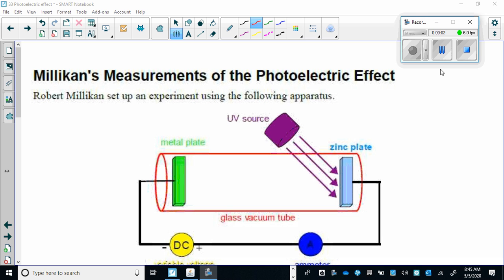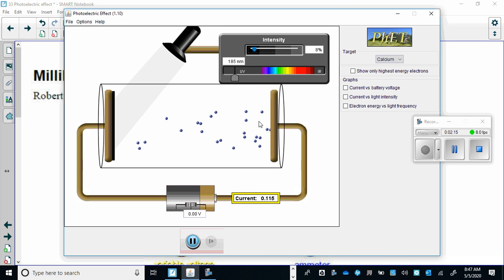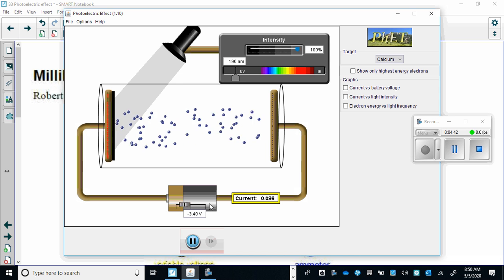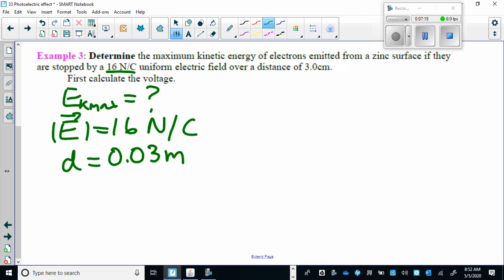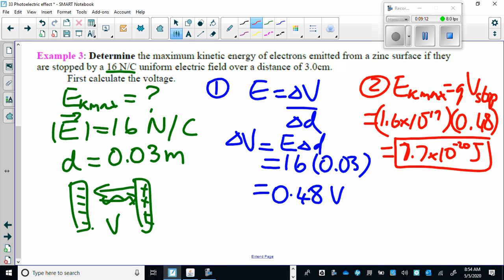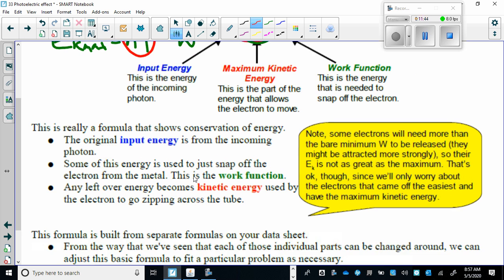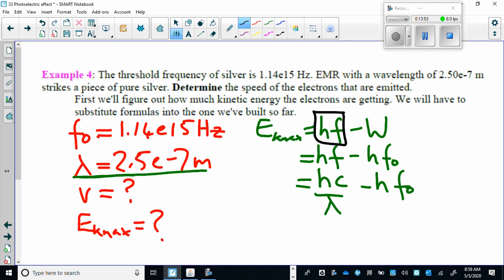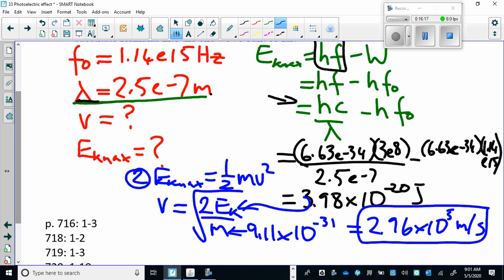Physics 30 Lesson 33 2